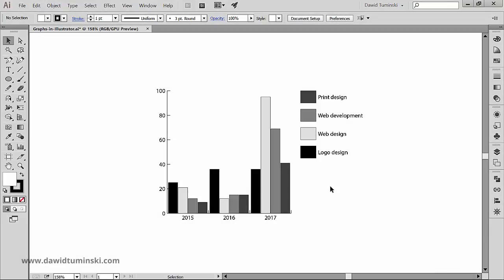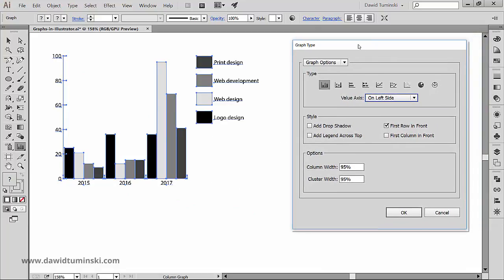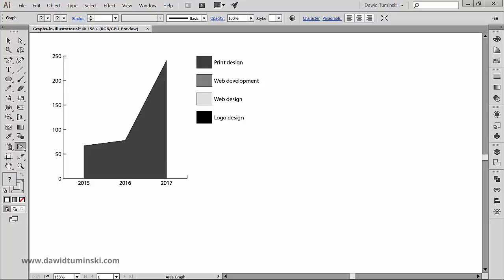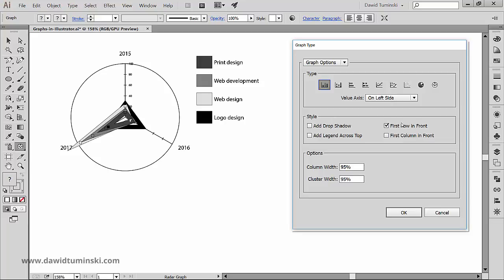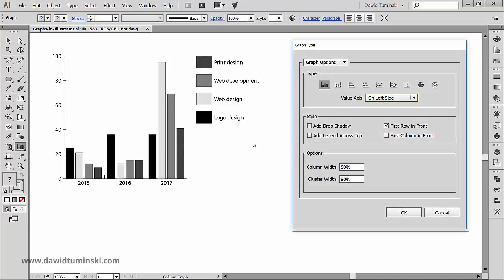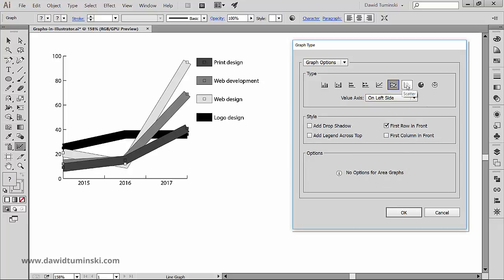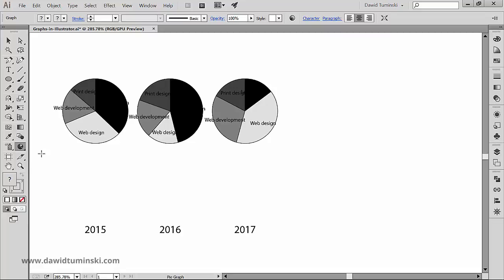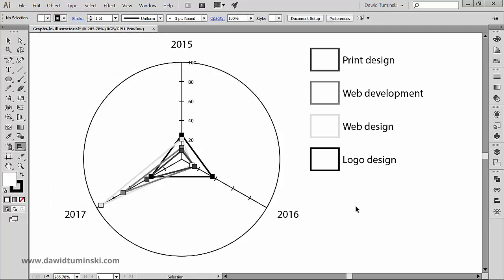Types of Graphs in Illustrator